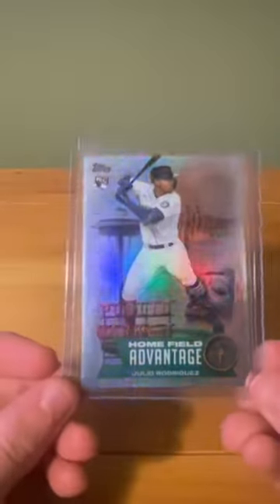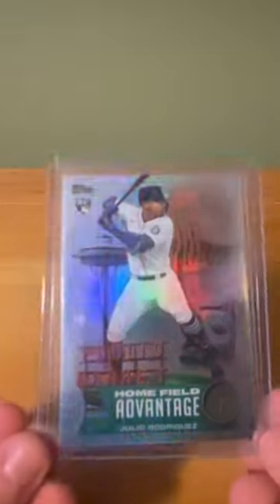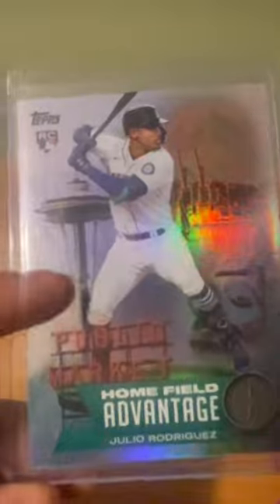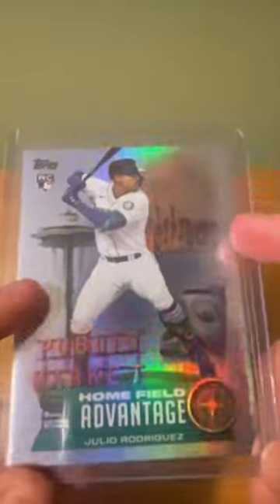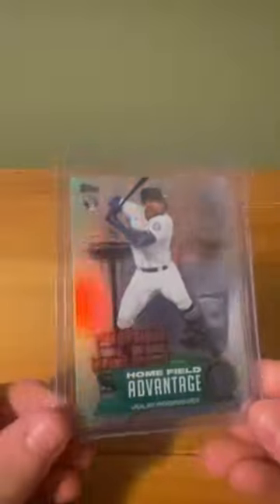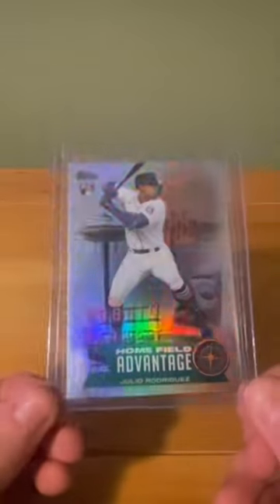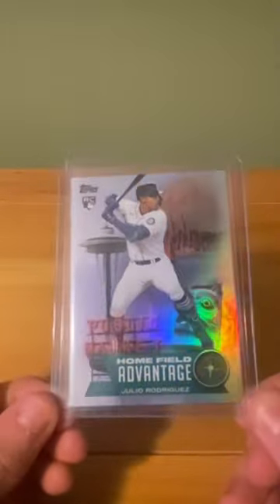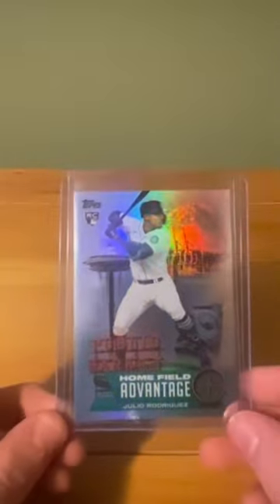Huge EBay Pickup!